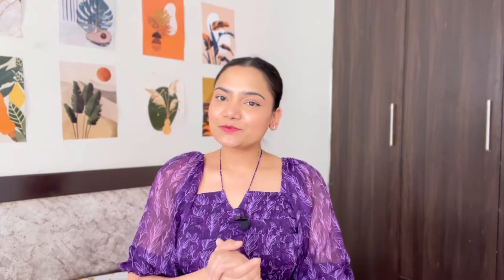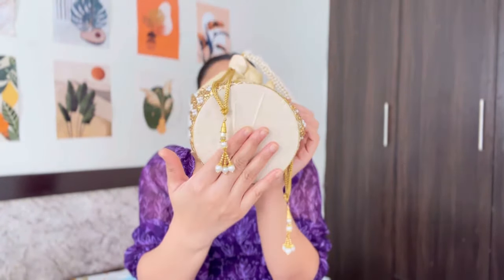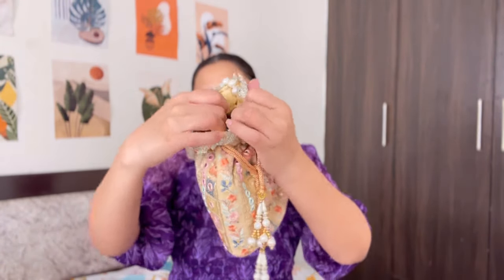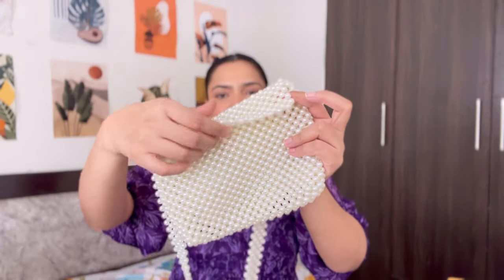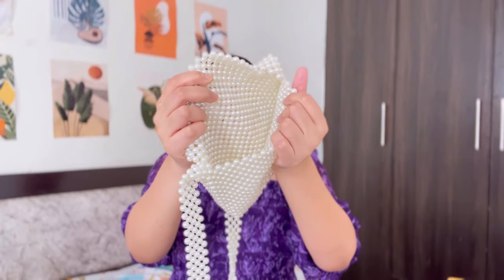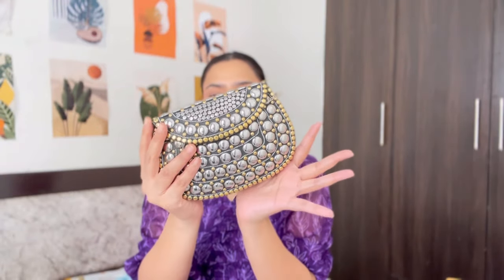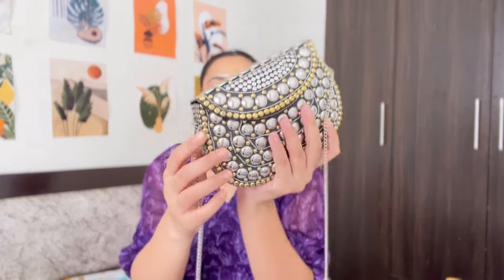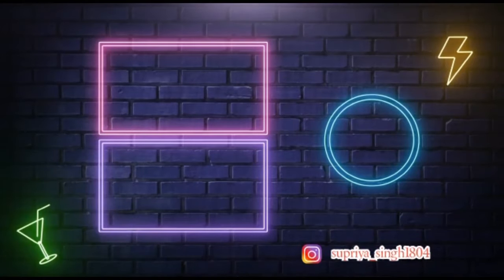*SALE* Amazon Ethnic Bags Haul 🪷 Must Have Bags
Live Event
Amazon Great Indian Festivel Sale is Live .
1,500+ Top Brands, Great Prices &  unbeatable deals on 50K+ Unique Styles.

*T&C apply

Prime  Early access
Amazon Great Indian Festivel Sale is Live for from 7th October
Prime members get access from1st October
1,500+ Top Brands, Great Prices &  unbeatable deals on 50K+ Unique Styles..

🛍️ BAG BOUTIQUE Pearl Design Traditional Potli (Mint Green)

🛍️ MILAN'S CREATION MultiColor Embroidery Potli Bag With Pearl Handle & Tassel Wedding Trendy Purse Women’s Handbag (Golden)

🛍️ PEARLFIESTA Pearl Bags for Women with Detachable Chain Handmade Pearl Handbags/Purses for Women/Girls Stylish Latest Ethnic Fashion Beaded Bags for Women Pearl Potli Pouch Bucket Bag - Cream

🛍️ THE TOP KNOTT Luxury White Pearl Purses Shoulder Bag for Women Pearl Bag Crossbody Beaded Clutch Evening Bag

🛍️ Shakuntala Textiles Bridal Women's Antique Brass Purse Ethnic Handmade Metal Clutch Bag (Color: Silver)

🛍️ SHAKUNTLA VINTAGE Handmade Metal bag Golden 3h Flowers style Latest Shoulder Bag Clutch for girls and women

🛍️  Trend Overseas Girls/Women Small Size Handle Clutch Brass metal bag Ethnic clutch

🛍️ Lachakk Bags & Accessories Banjara Handbag with Glass and Shells

🛍️ Lachakk Bags & Accessories Banjara Handbags - Embrace the Spirit of the Tribes with Bohemian Elegance

For Reference:
My Height : 5'8"
Weight :59 Kg
Usual Size I wear: Large

Music used in Intro :
Title Track : Scarlet Fire (Sting)
Genre :Hip-Hop & Rap
Mood : Funky
Artist : Otis McDonald

Music used in Outro:
Title Track : Dewey, Cheedham, and Howe (Sting)
Genre :Jazz & Blues
Mood : Funky
Artist : John Deley and the 41 Players

Copyright:-

Love,
Supriya

Today's Video : *SALE* Amazon Ethnic Bags Haul 🪷 Must Have Bags